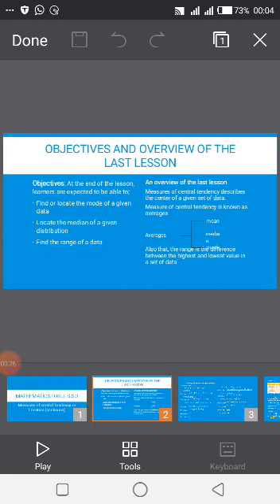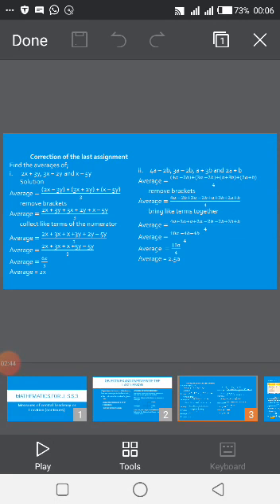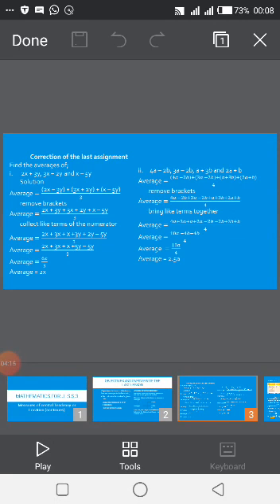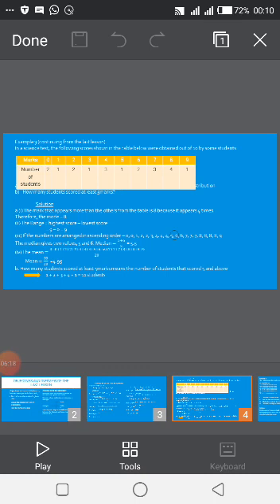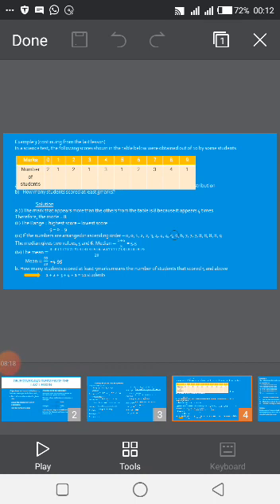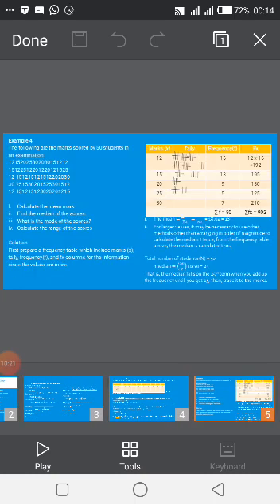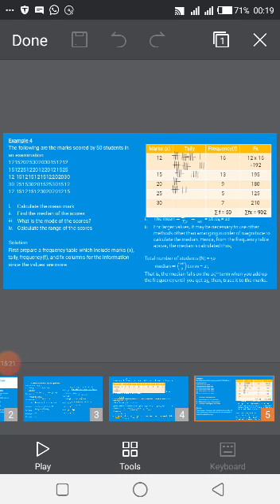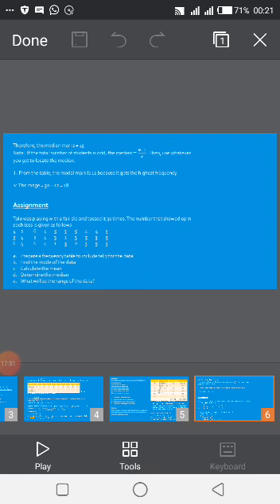MATHS JS3 MEASURE OF CENTER OF GRAVITY CONTINEUD